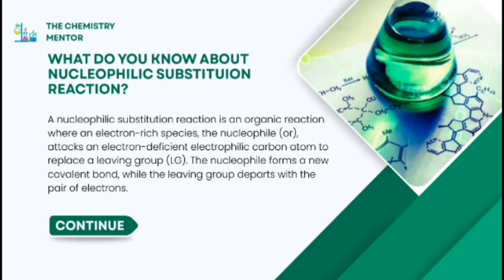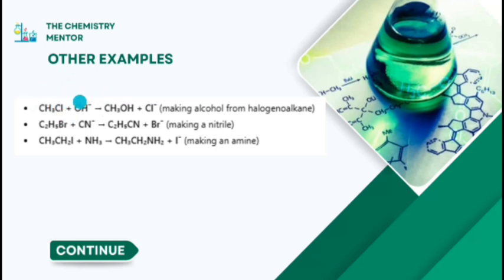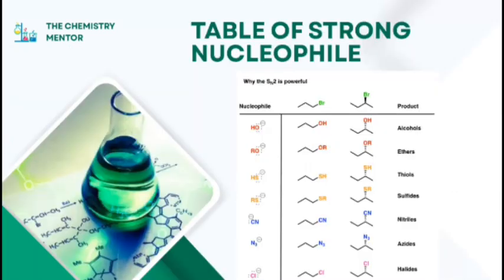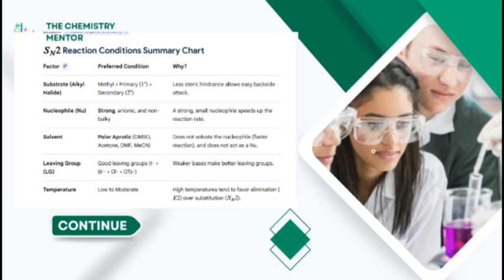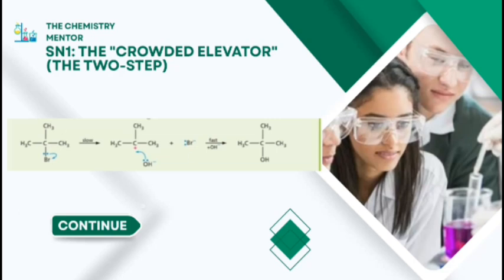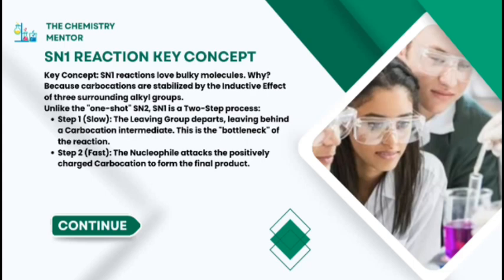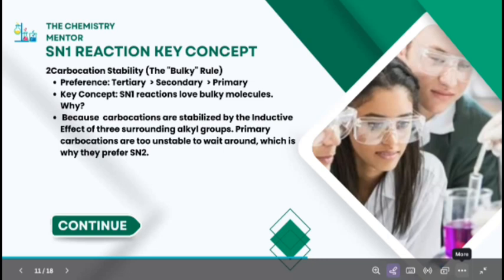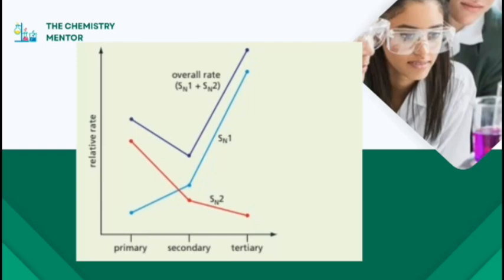Never Confuse SN1 vs SN2 | Complete Reaction Mechanism Explained with Examples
Confused between SN1 and SN2 reactions? This video makes it simple! Learn the complete reaction mechanisms with clear, step-by-step explanations and real examples designed especially for O Level, Secondary, Middle School, and A Level students. Whether you're preparing for exams or building strong concepts in organic chemistry, this lesson will help you understand when and why each reaction occurs. Join our new batch to get expert guidance, practice sessions, and boost your confidence in chemistry!